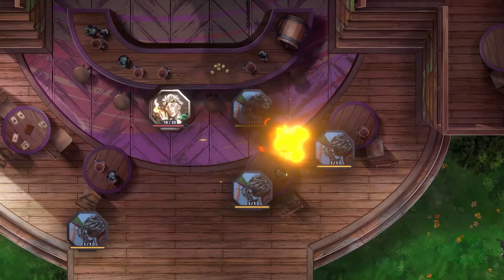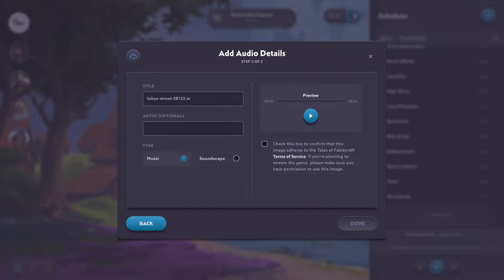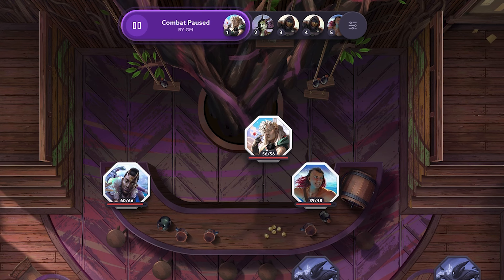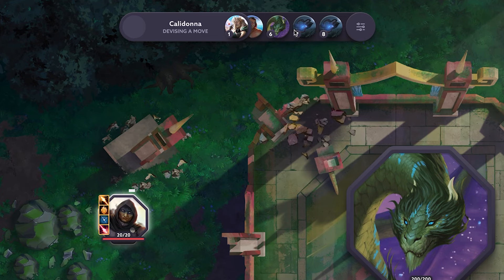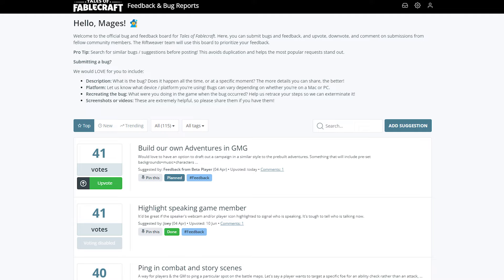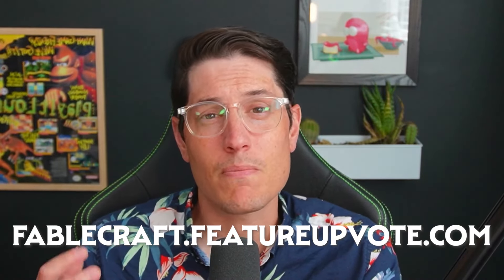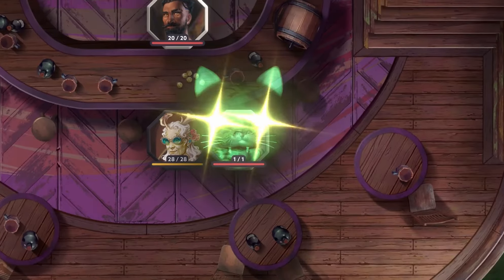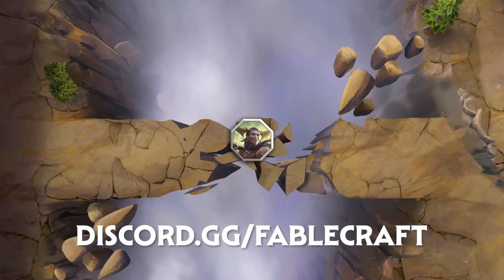Did you hear that? 🔊 We're adding Homebrew Music and Soundscapes to Fablecraft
Take a gander at this week's update as we discuss upcoming Homebrew tools and some UX tweaks we're making to the Turn Tracker in Fablecraft.

Oh, and there's some big news coming soon. 😅

0:00 Intro
0:13 Housekeeping and a tease of news
1:33 Homebrew Music and Soundscapes
2:41 Homebrew Battlemaps aren't ready... yet!
4:06 Turn Tracker updates are looking nice
5:57 Outro